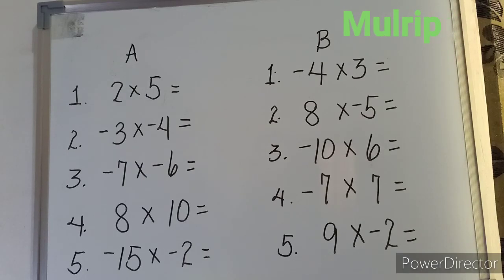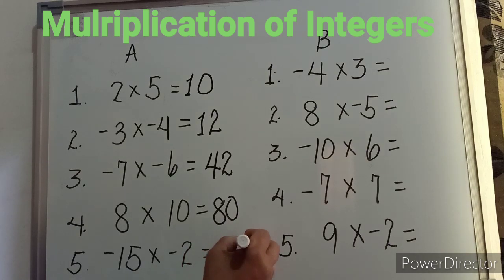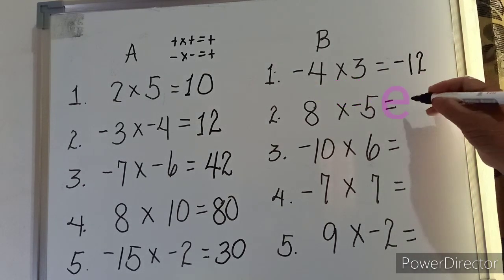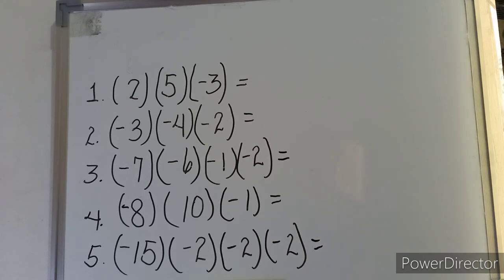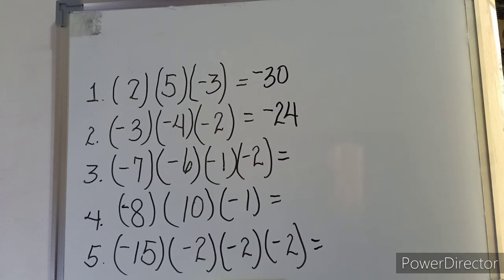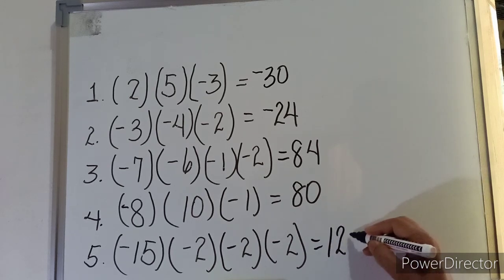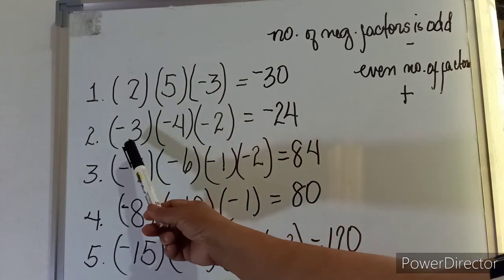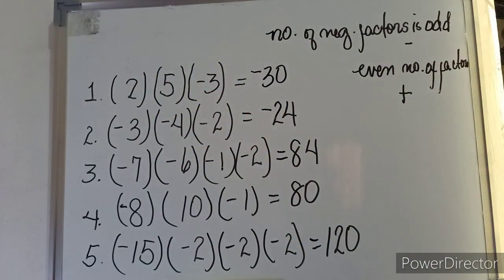Multiplication of Integers August 30, 2020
Multiplication of Integers is an extended help/ guide for parents, grandparents and guardians who will be assisting students on their online studies this pandemic school year. It is designed easy yo understand. these are basic knowledge any students should bring along as it is needed in different subject matter in line with  Algebra.